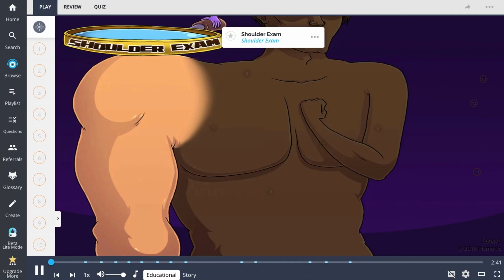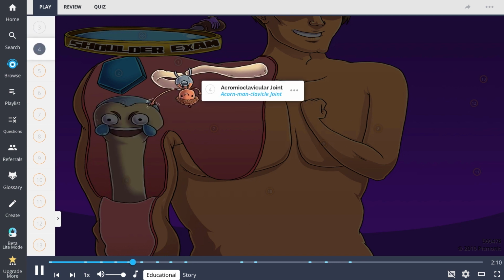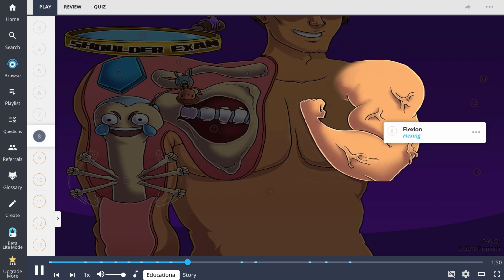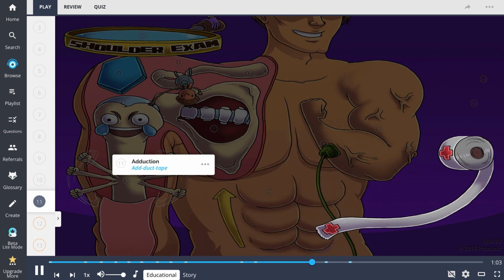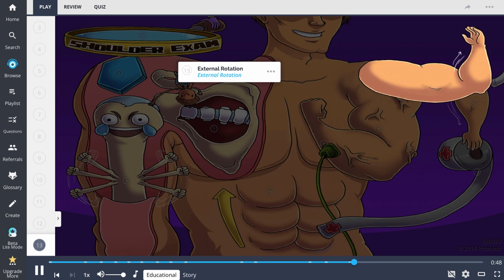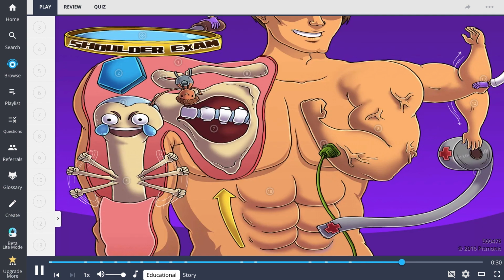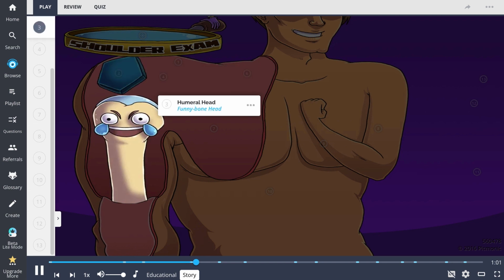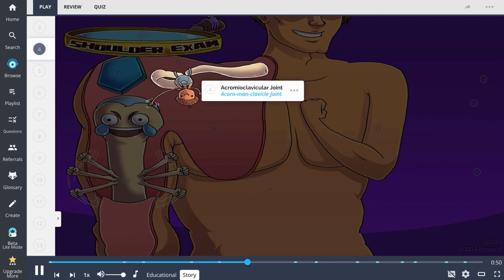Let’s Learn About the Shoulder! (Step 1, COMLEX, NCLEX®, PANCE, AANP)